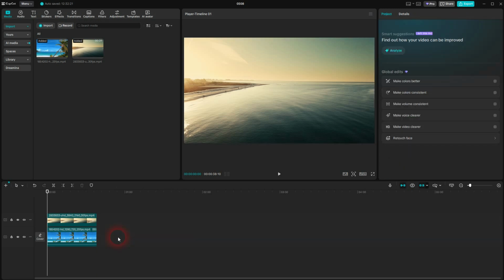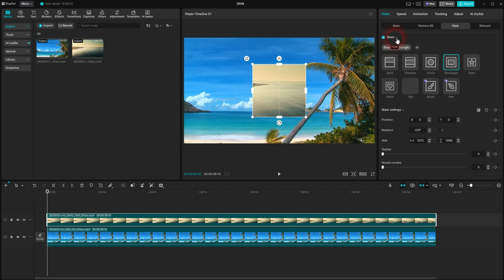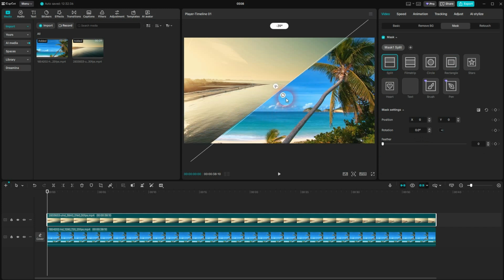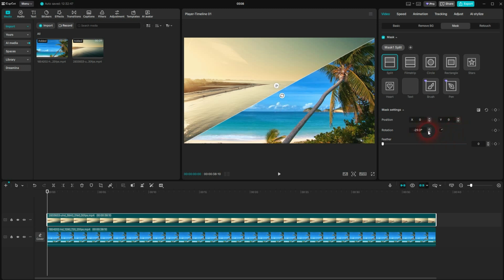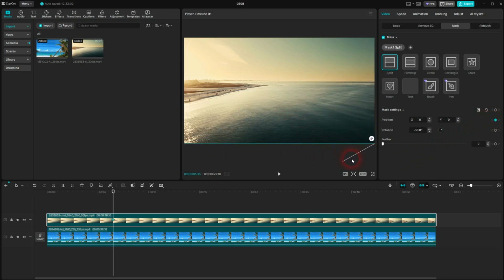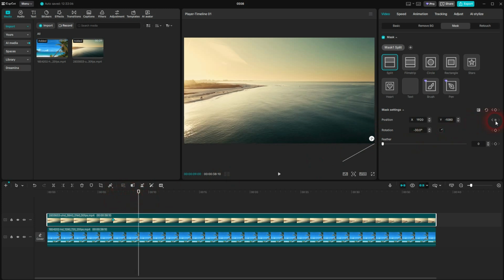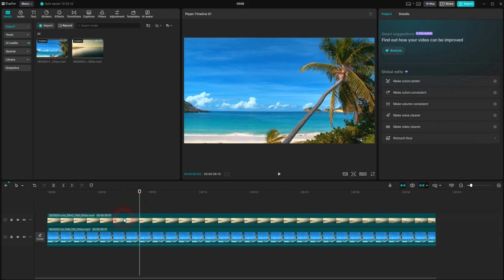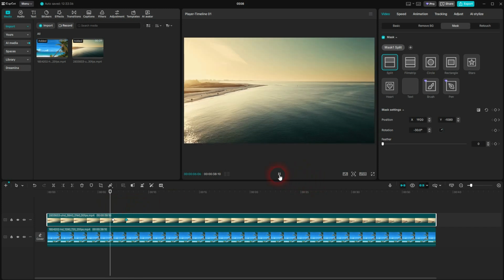Create Mask Transitions in CapCut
Learn CapCut in 365 days - day 101: In this tutorial I'll show you how to use masking to create transitions in CapCut.